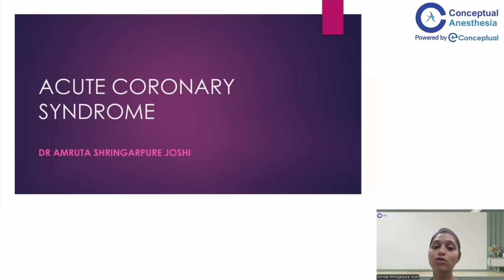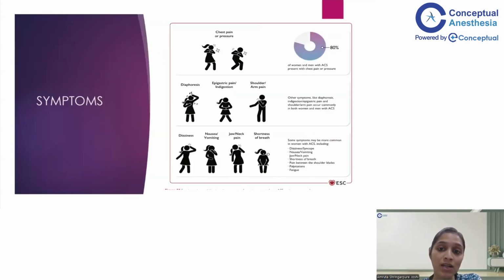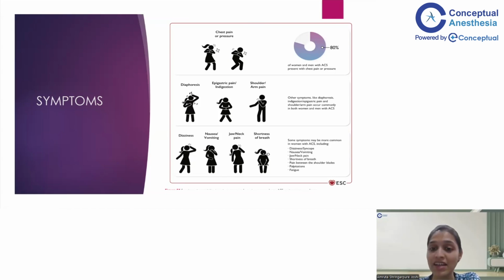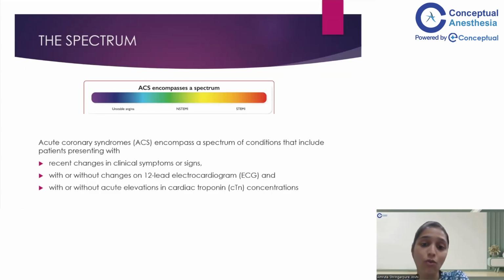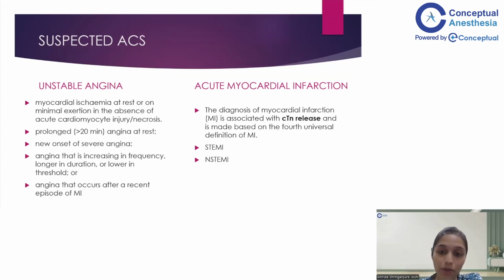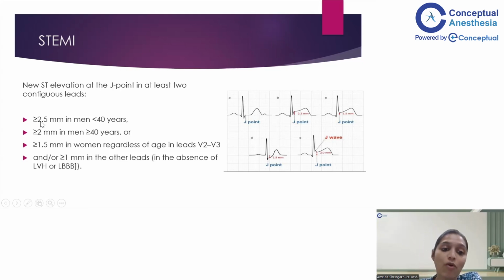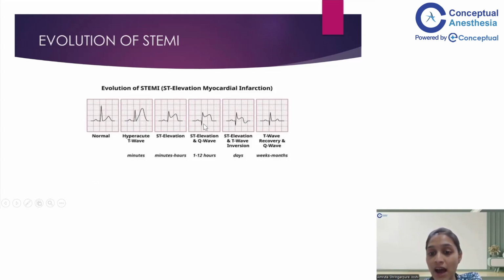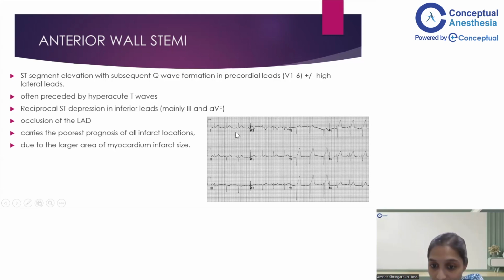Acute Coronary Syndromes By Dr. Amruta Shringarpure | Anesthesia Residency | Conceptual Anesthesia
Understanding Acute Coronary Syndromes (ACS) is crucial for anesthesia residents and medical professionals alike. In this detailed session, Dr. Amruta Shringarpure discusses:

➡ What is ACS? Covering unstable angina to STEMI.
➡ 2023 ESC Guidelines: Treatment strategies based on the latest evidence.
➡ Key Symptoms: Classic and atypical presentations of ACS, from chest pain to epigastric discomfort.
➡ Diagnosis Essentials: The role of ECG and cardiac troponin in early management.
➡ Treatment Pathways: Invasive strategies, fibrinolysis, and long-term maintenance plans.

This lecture is based on the 2023 European Society of Cardiology guidelines and the Fourth Universal Definition of MI, ensuring you get the most accurate and updated information.

Stay ahead in your anesthesia residency with practical tips, clinical insights, and case-based discussions.

Don't Wait!